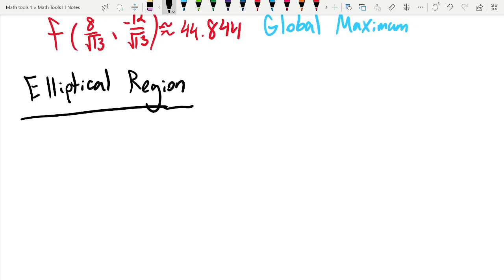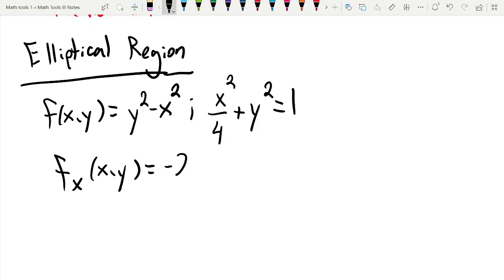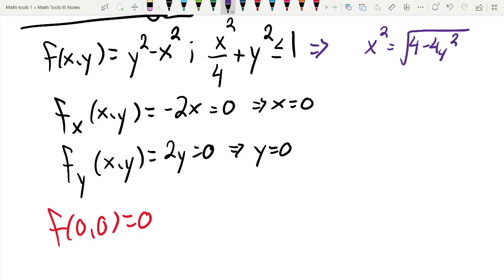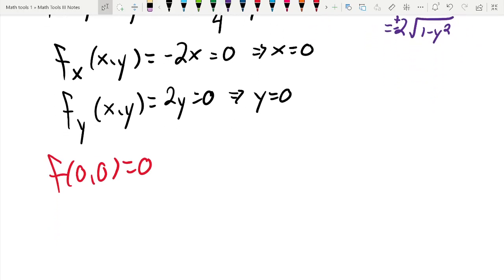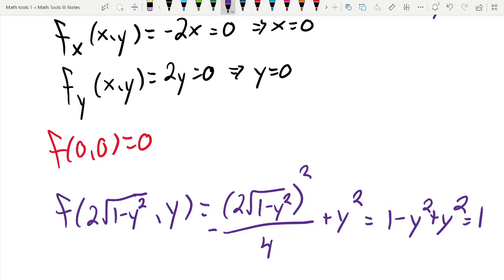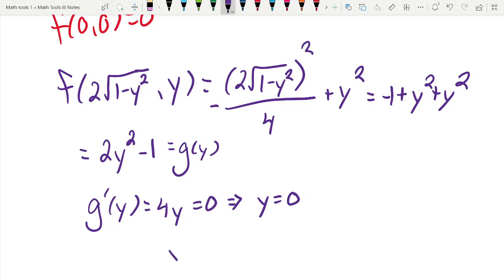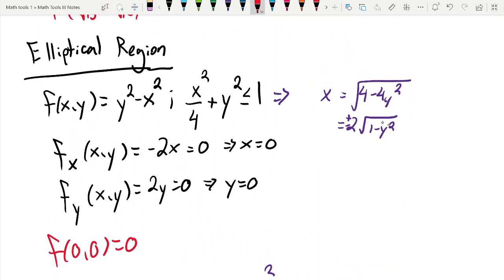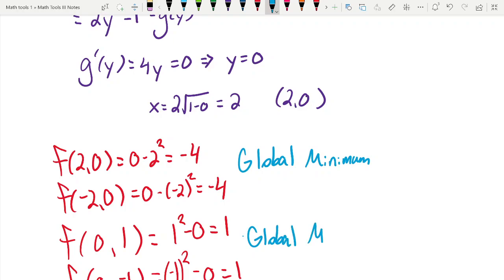23 Global Extrema Elliptical Boundary